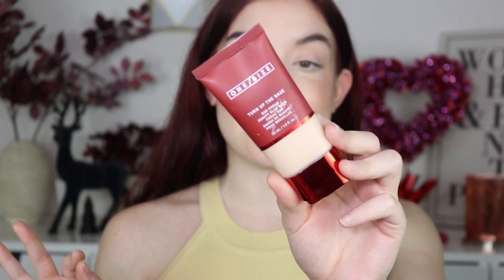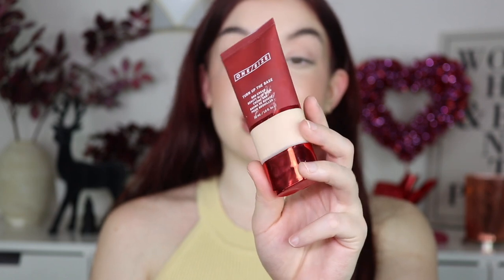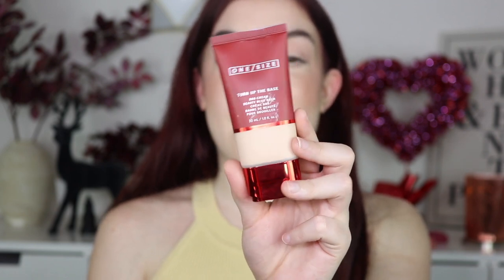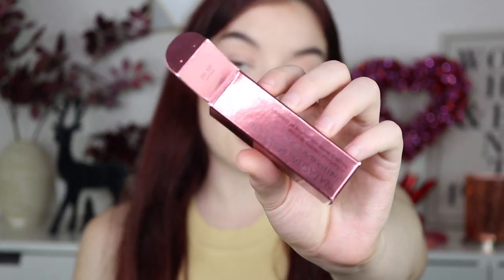SEPHORA HAUL ($200... WHY?)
Hey besties!  In today's video I am going to be doing a makeup sephora haul!  I am trying out both the most popular makeup products in the makeup community and the new makeup releases that are out now!  If you guys enjoy high end makeup hauls, leave a like below and comment other places you'd like me to haul!  (TJMAX MAKEUP HAUL, TARGET MAKEUP HAUL, ULTA MAKEUP HAUL...).

WHAT MAKEUP AM I WEARING?

morphe filter effect soft radiance concealer

fenty beauty inda sun powder bronzer

colourpop heart blushes: sold out :(

Natasha denona rose cheek duo